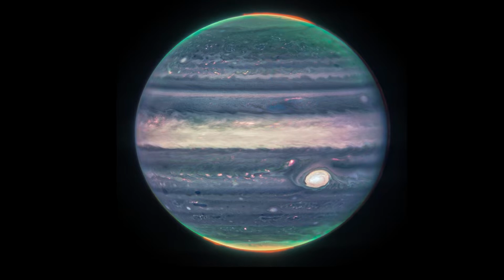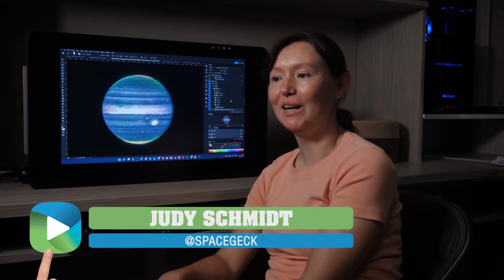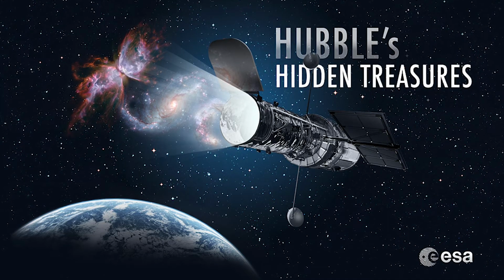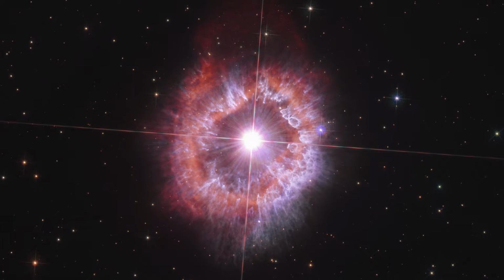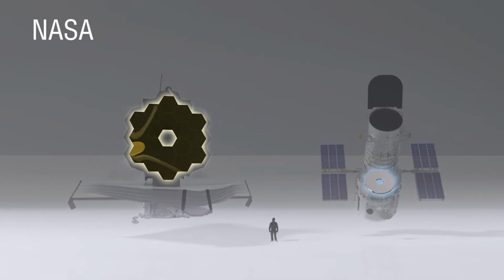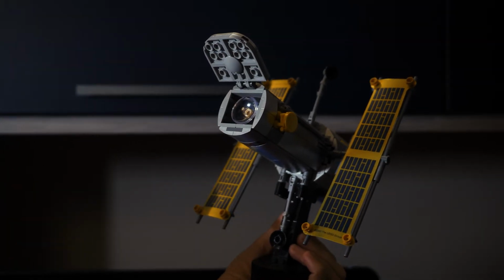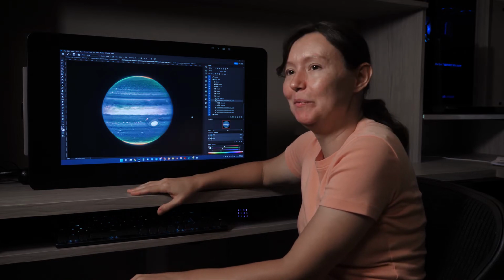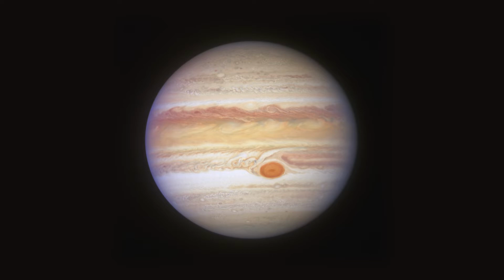Judy "Jupiter" Schmidt: Modesto's Viral Astronomer | Studio209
How did an amateur astronomic image processor from Modesto explode onto the galactic scene with her viral images of Jupiter? Watch this episode and find out! Enjoy a sit down with Judy Schmidt as she shares the passion and process that helped her images of Jupiter from the James Web Space Telescope gain worldwide notoriety.